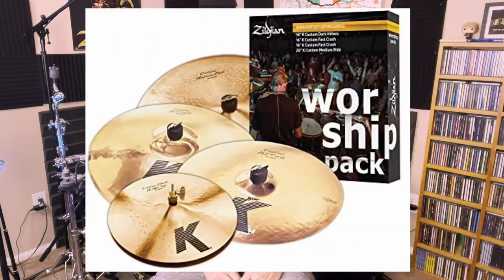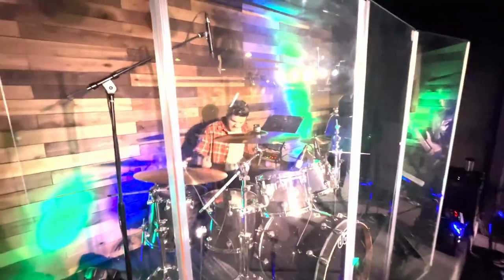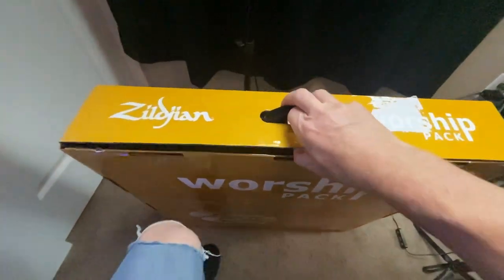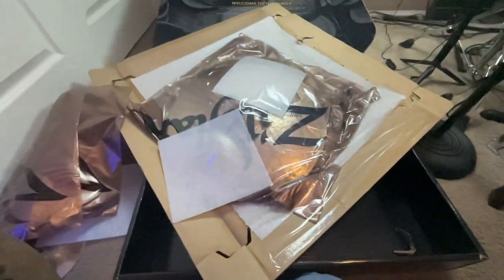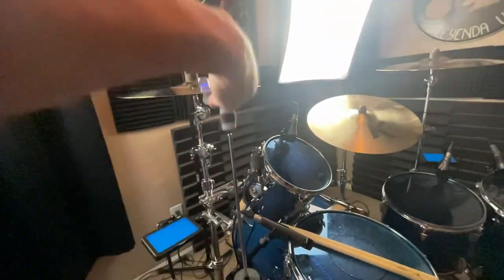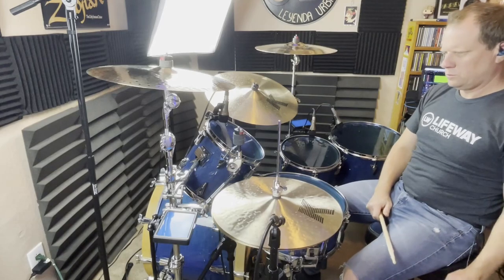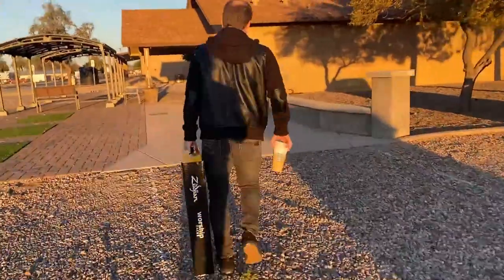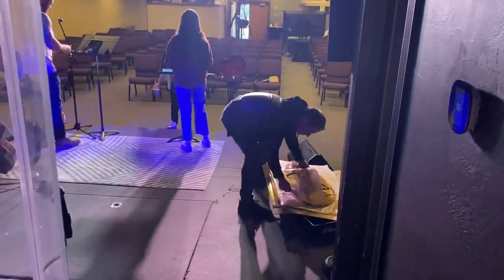The Zildjian K Custom Worship Pack. Did it live up to the hype? Let's find out!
I purchased a Zildjian K Custom Worship for the church that I play for. Here is where I review the cymbals and discuss the process and how it ended up working out and my thoughts on whether or not I liked it or would recommend it.

Special appearance from Jared Molina from Lifeway Church Assembly of God, Buckeye, Arizona.

Shout out to @Zeff Arts for taking some of the video content video and the thumbnail creation.